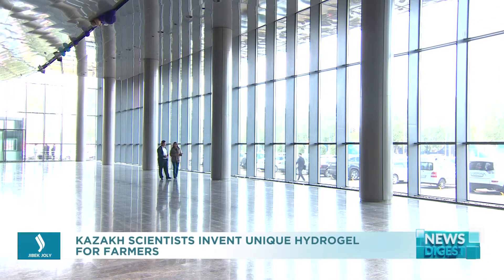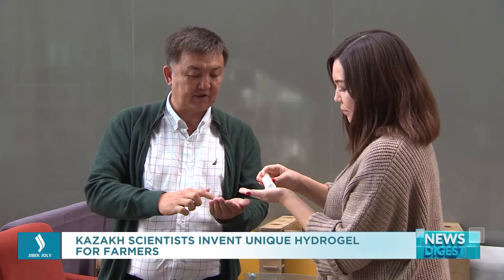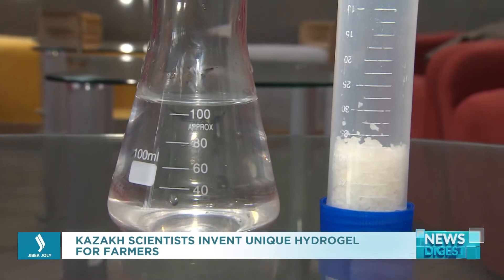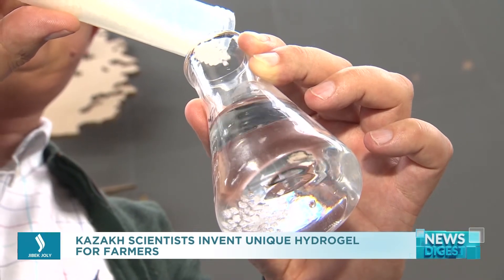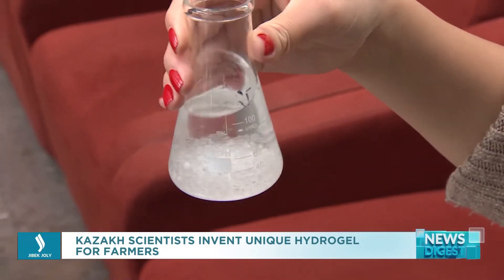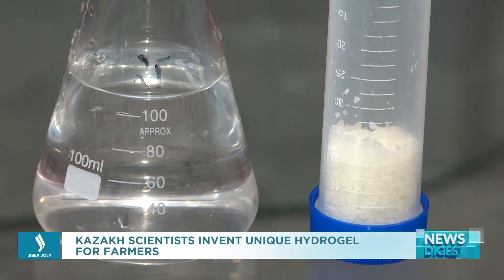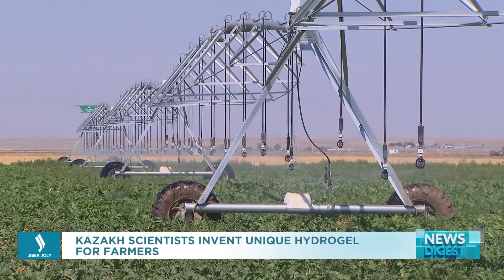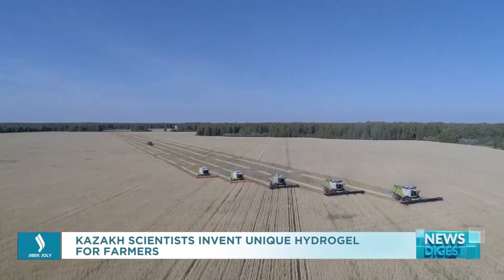Kazakh scientists invent unique hydrogel for farmers. Jibek Joly TV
Nuclear technologies can tackle food safety problems, believe Kazakh scientists, who developed a unique hydrogel using them. Its task is to retain moisture and fertilizers in the soil. As a result, it will be possible to increase crop yields by 35 percent in just one season. According to the scientists, this is a real help for farmers in the arid regions of the country.
“In addition to reducing water consumption, we also lower the environmental footprint, as less mineral fertilizers are used. We also use biofertilizers and phytopreparations, which will allow us to replace pesticides with purely natural components. Hydrogel can not only save and accumulate water, but also apply mineral fertilizers in small increments, thereby reducing the negative impact on the environment,” scientist and project author Yerlan Zhatkanbayev explained.
The hydrogel is produced in the form of a dry powder, and then diluted with water and fertilizers. On average, about 50 kilograms of hydrogel are needed per hectare of land. Its one gram alone is able to absorb about 200 milliliters of liquid. Such a gel decomposes in the soil gradually, evenly releasing the fertilizer. Thus, the farmers’ costs can be reduced significantly. In addition, after full application, the hydrogel can last up to three or five years. Its areas of application are also extensive.
“So, we have commercialized the technology and launched the production. The company’s goal is not only the production of hydrogels. We might also launch the production of hydrogel-based products that will be used in agriculture and forestry. In general, the scope of hydrogel application is quite large. We have already conducted the field experiments together with Kazakh farmers. From now on, we will observe its effect on harvesting. We first need to show the results in the fields for bringing it into the market,” said director of hydrogel manufacturing company Alibek Nurkenev.
According to the UN Food and Agriculture Organization, to feed the world population, it is necessary to increase food production by 70 percent by 2050. Scientists say that this requires a more active and widespread application of new scientific methods of production in the agricultural sector.

Jibek Joly TV: бізді спутниктік арна арқылы және Youtube, әлеуметтік желілерден көріңіздер. Видео астында пікір қалдыруды ұмытпаңыздар!

Watch us on satellite TV, YouTube and social networks. Leave your comments under this video!